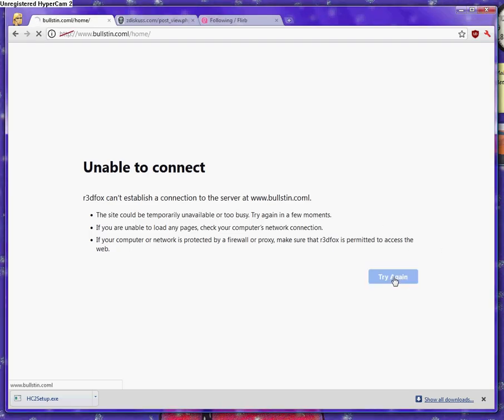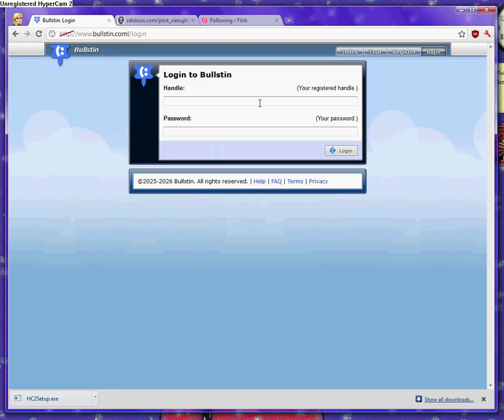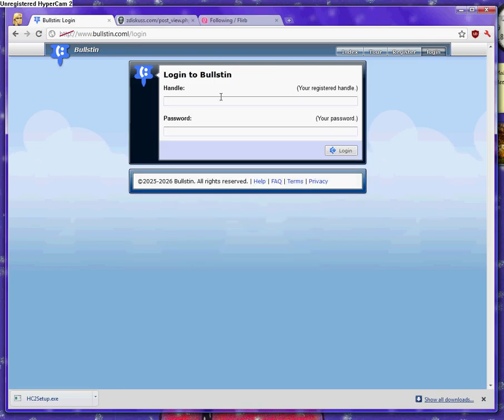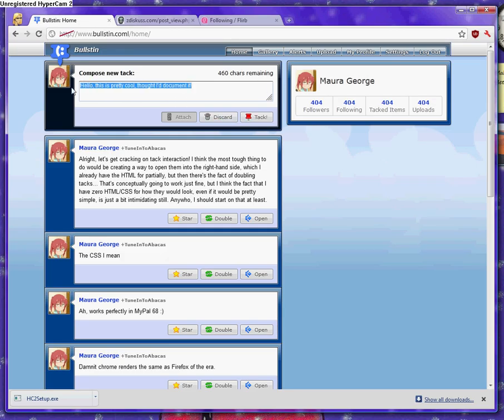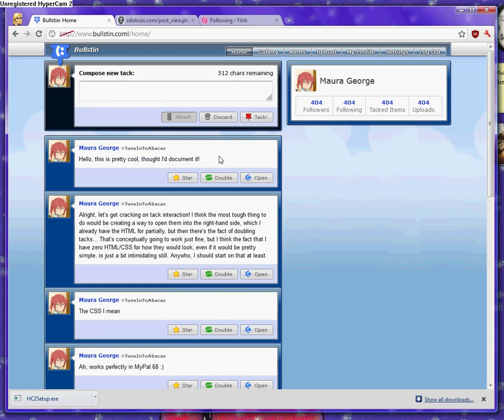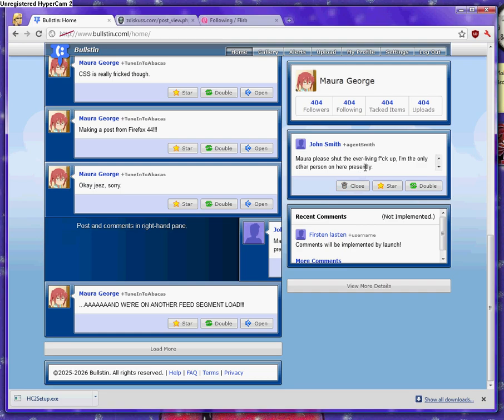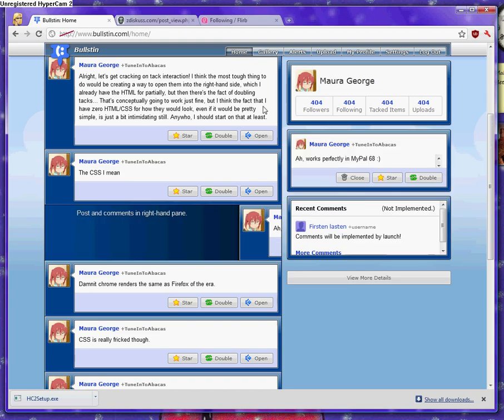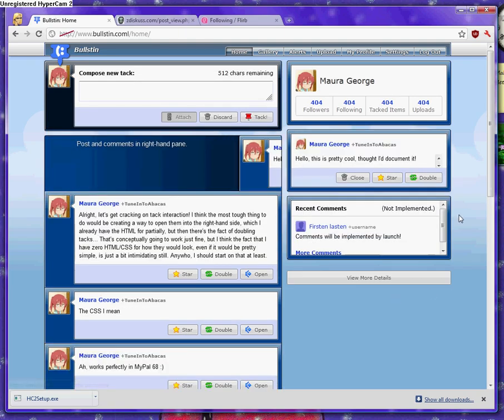Bullstin Dev-log December 2025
I forgot what I put here on other video sites... hm.